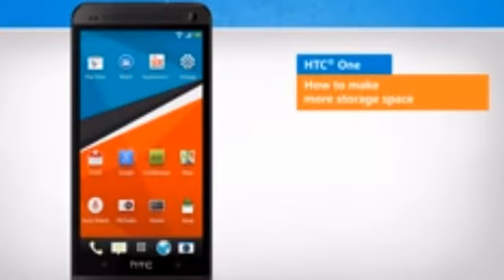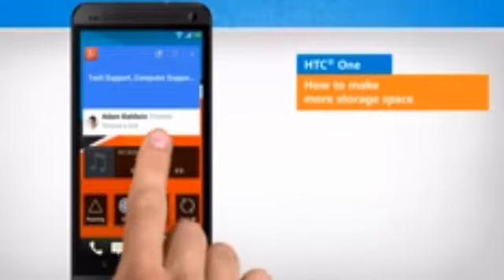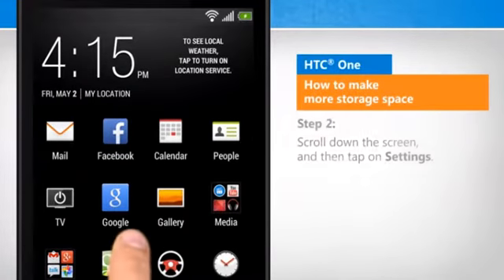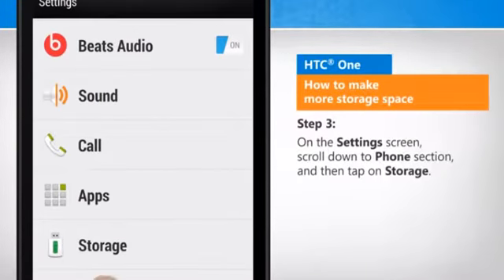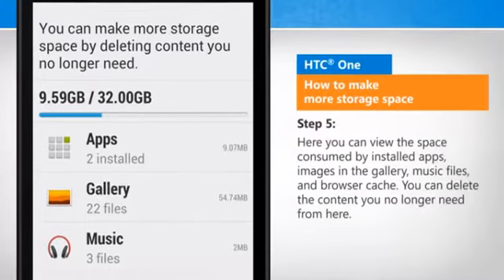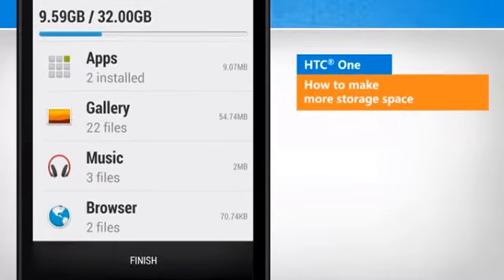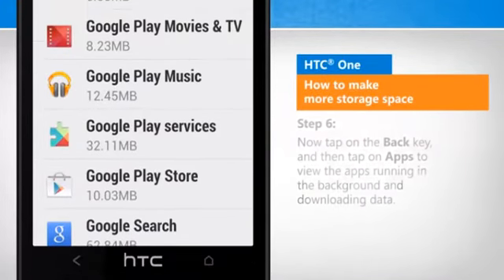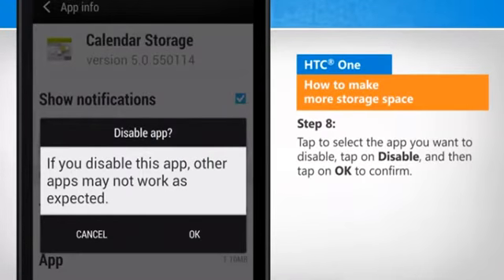How to make more storage space in HTC One